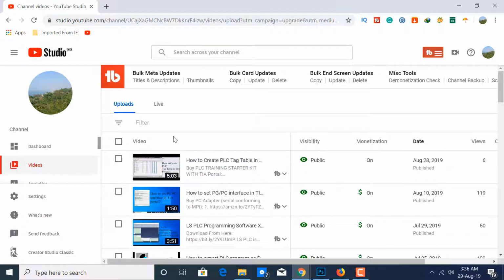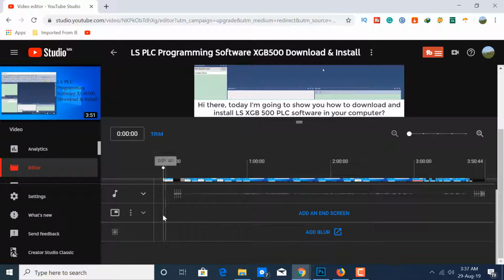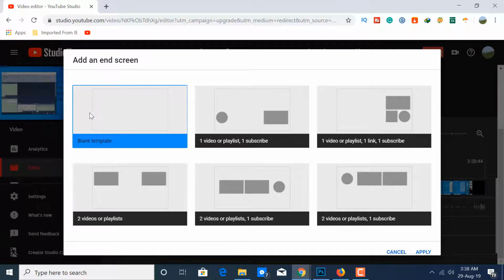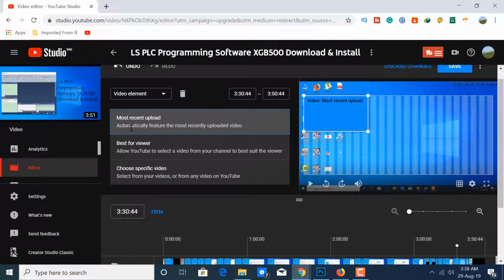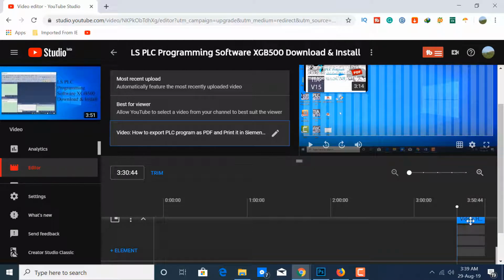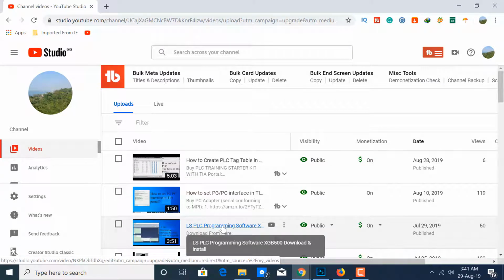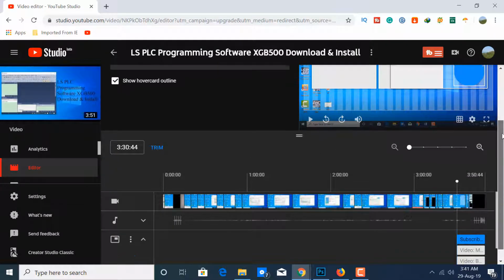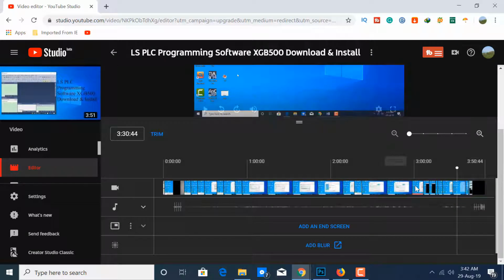How To Make YouTube End Screen For Your Videos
YOUTUBE END SCREEN: Adding end screen to your videos make your youtube channel more popular, gather more traffic as well as more subscriber.